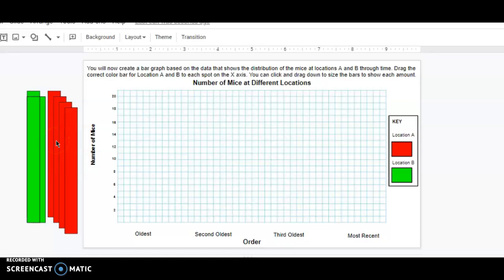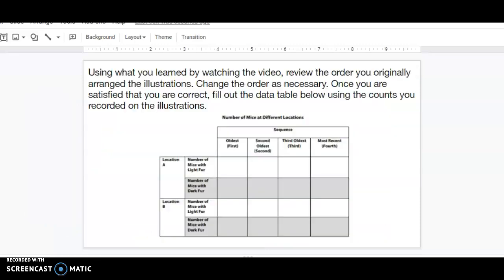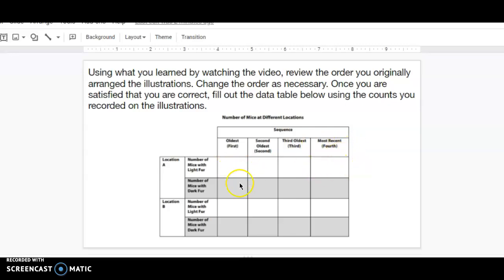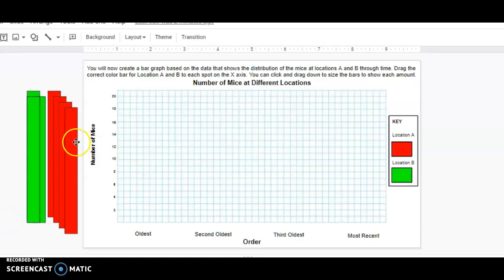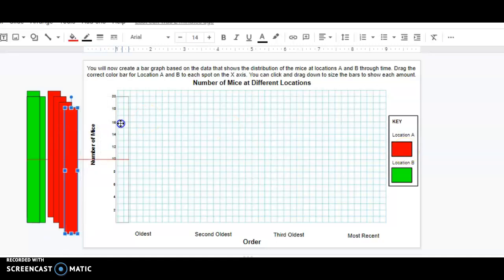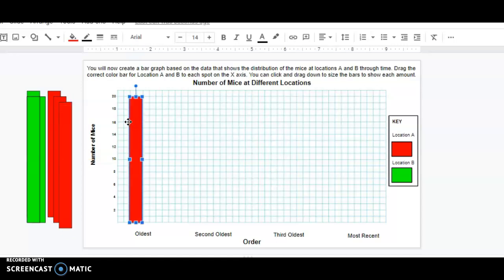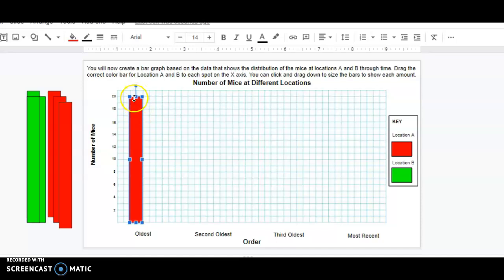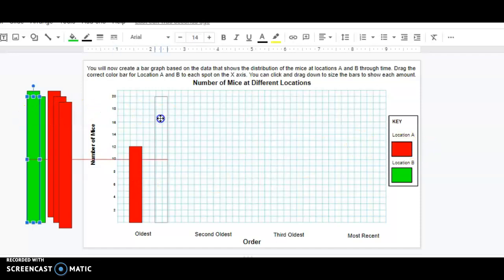How to Size a Shape